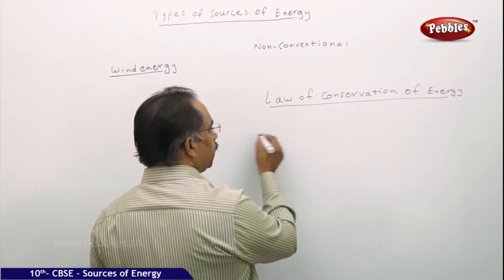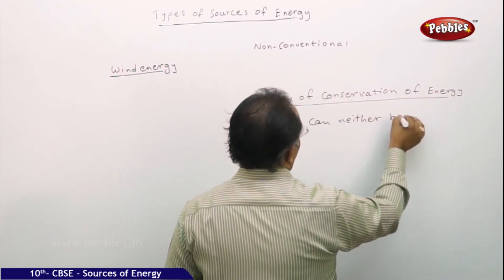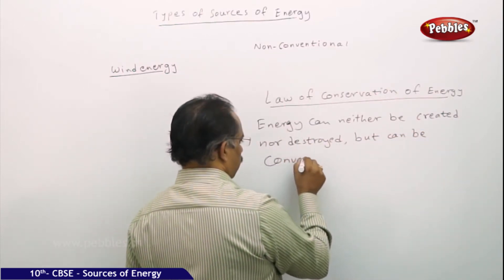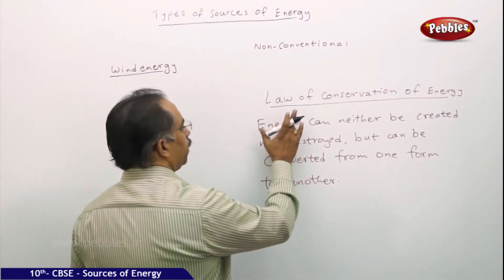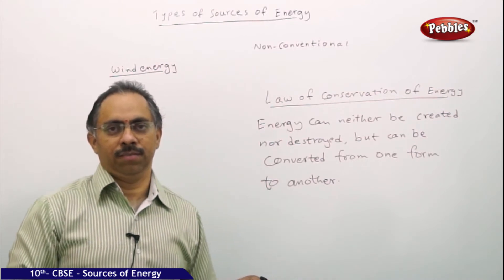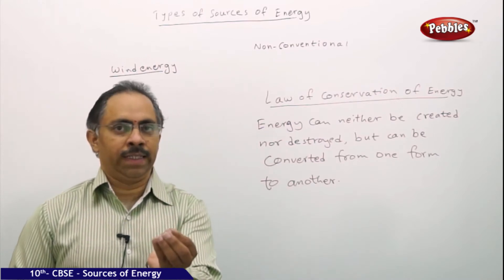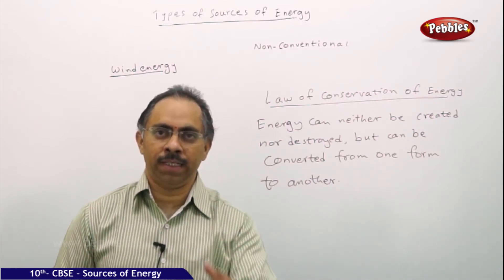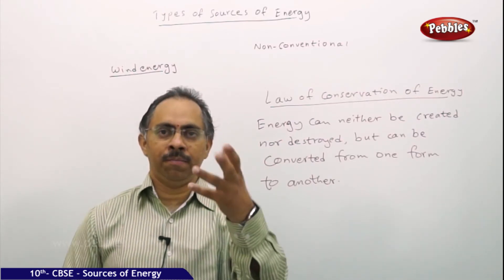Wind Energy | Source of Energy | Physics | CBSE Class 10 Science